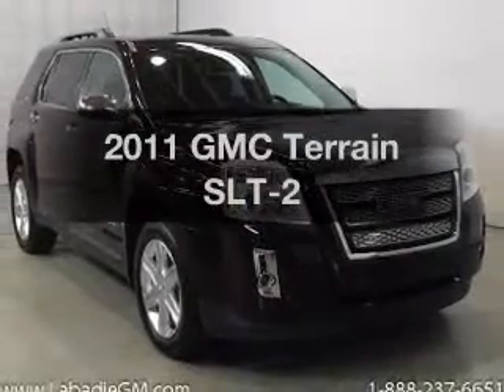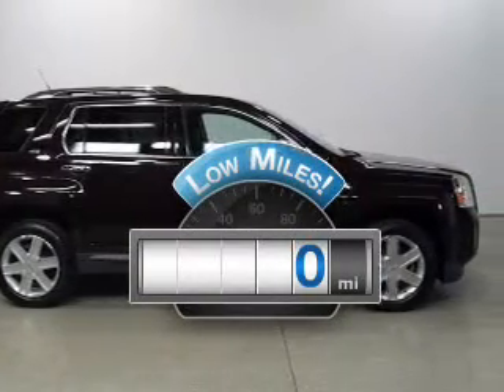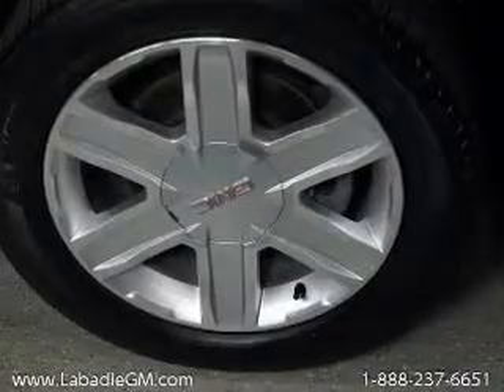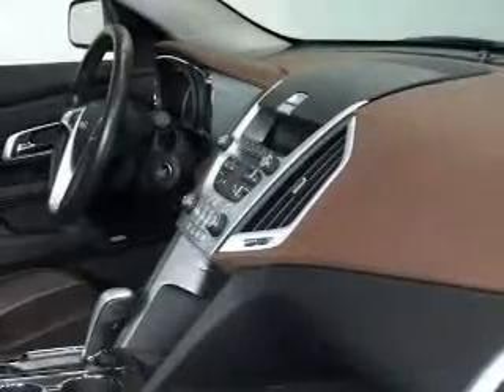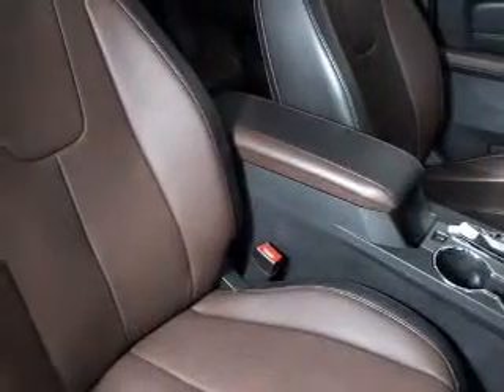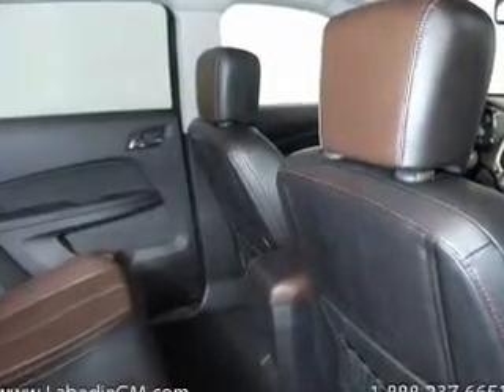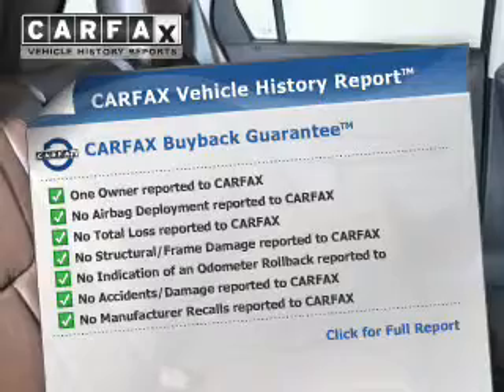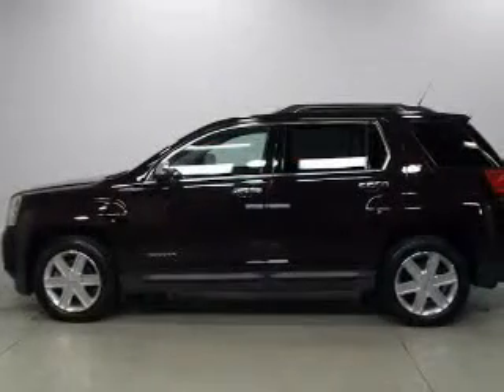2011 GMC Terrain - Bay City MI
Phone:
Year: 2011
Make: GMC
Model: Terrain
Trim: SLT-2
Engine: 2.4 liter inline 4 cylinder 16 valve GDI DOHC
Transmission: 6-Speed Automatic
Color: Espresso Brown
Mileage: 0
Address:
711 S. Euclid Ave